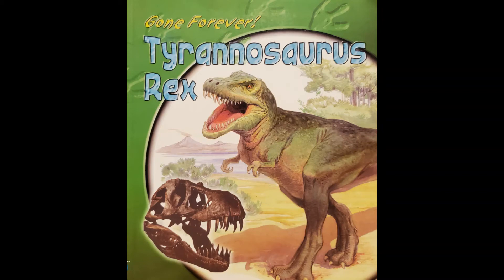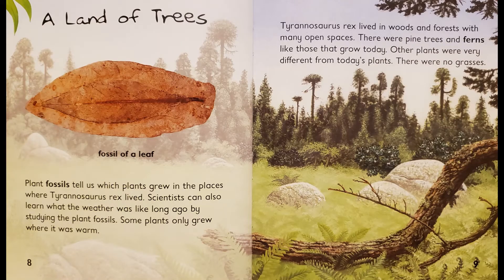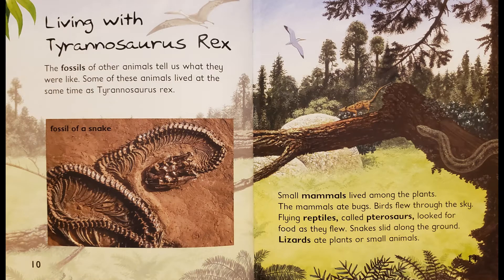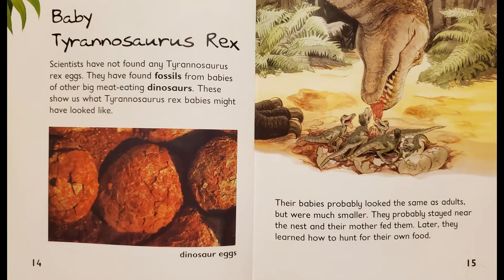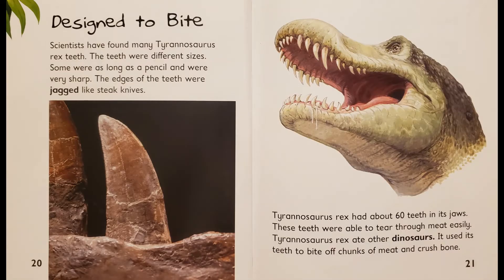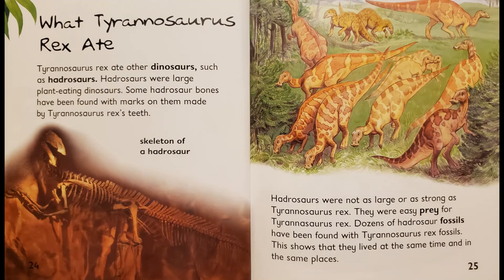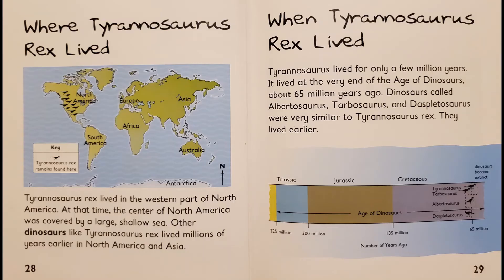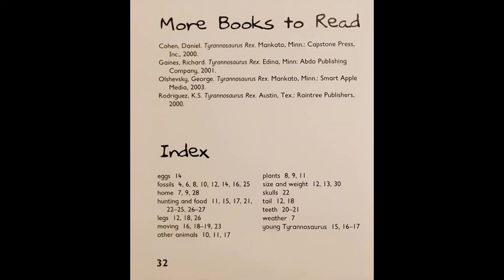Gone Forever Tyrannosaurus Rex Read Aloud by Rupert Matthews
Interested in dinosaurs?  Enjoy this thoughtful non-fiction exploration on an amazing creature from our past!